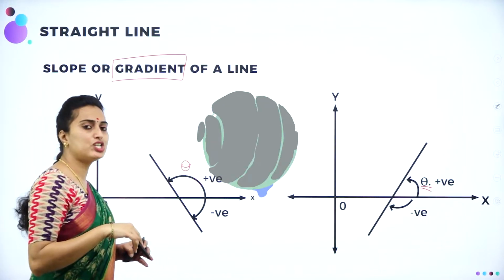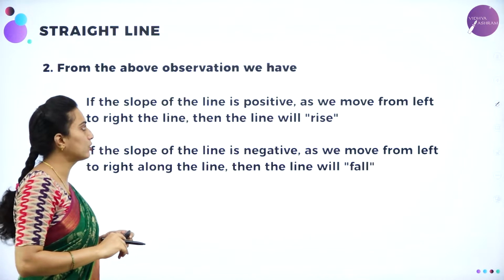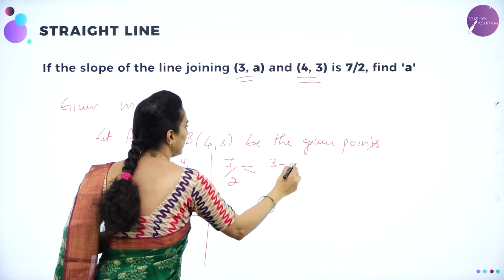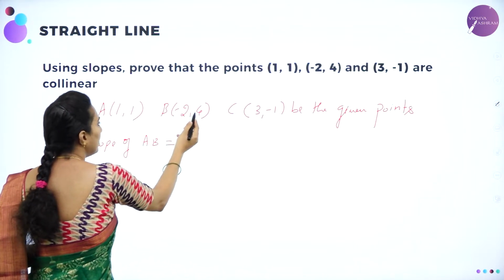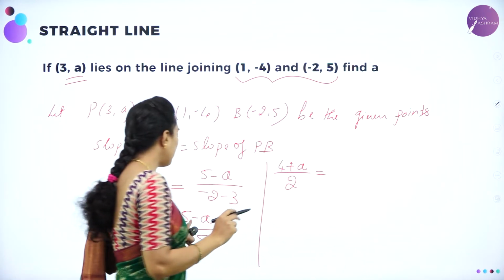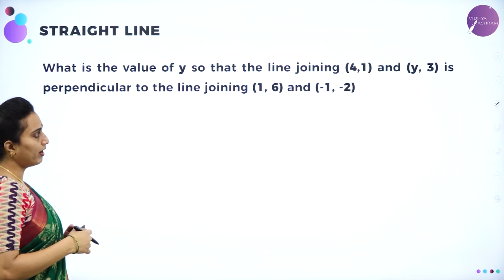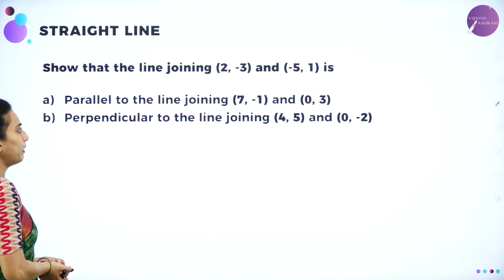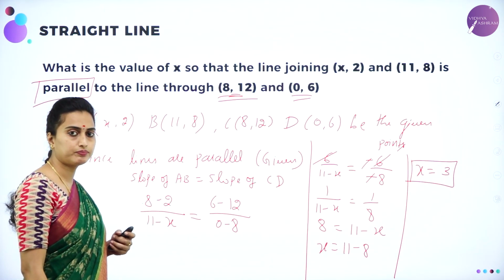DAY 64 | BASIC MATHS | I PUC | STRAIGHT LINE | L1